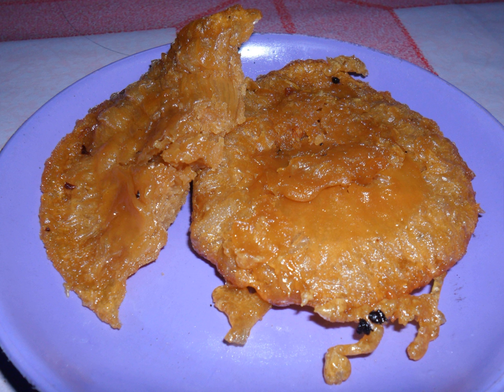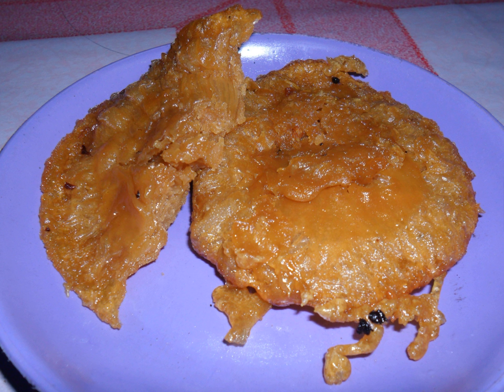Kue cucur | Wikipedia audio article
This is an audio version of the Wikipedia Article:
Kue cucur

SUMMARY
Kue cucur (Indonesian) or kuih cucur (Malay), known in Thai as khanom fak bua (ขนมฝักบัว, pronounced [kʰā.nǒm fàk būa̯]) or khanom chuchun (ขนมจู้จุน or จูจุ่น), is a traditional snack in parts of Southeast Asia, includes Indonesia, Malaysia, southern Thailand and Vietnam. In Indonesia, kue cucur can be found throughout traditional marketplaces in the country; the popular version, however, is the Betawi version from Jakarta. In Brunei and Malaysia, the term cucur is generally used to refer to any type of fritters. A popular type of cucur in Brunei and Malaysia is Jemput-jemput (also known as Cokodok) and Pinjaram (also known as Kuih cucur gula merah/melaka). In Southern Thailand, it is often featured in wedding ceremonies and festivals.
The dessert, made of fried rice flour mixed with palm sugar, is thick in the middle and thin at the edges. Thai people believe that it is similar to the lotus which can grow in poor conditions. Thus, it is like the love of a newly married couple that will smoothly grow up and succeed in married life. Thai people like to use it at a wedding or propitious ceremony, or at any festival. Sometimes it is given as a gift. Normally, Thai people like to eat it immediately after it is fried because it is still soft and colorful, and smells good. If it is left for an hour, it will be sticky, stiff and full of oil.